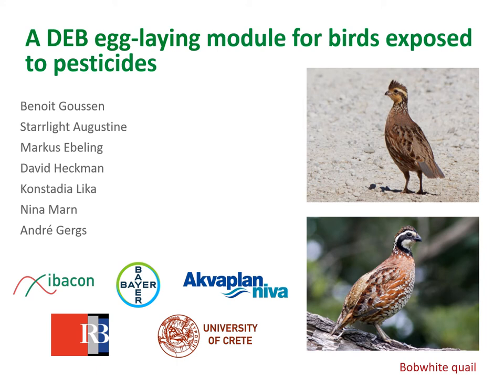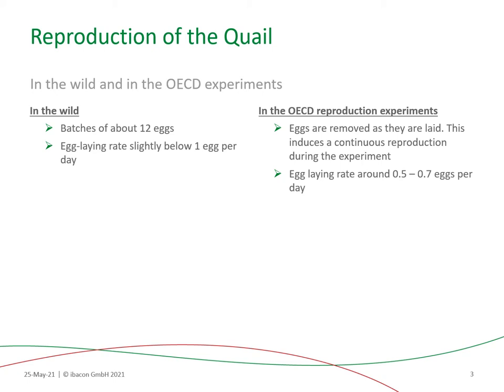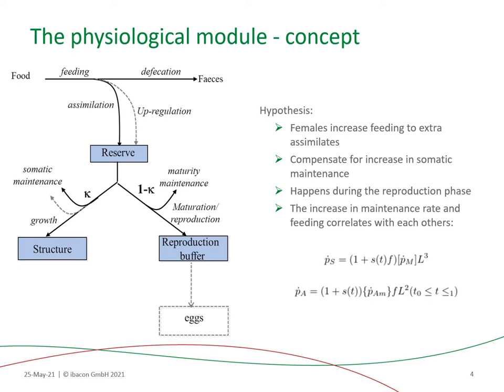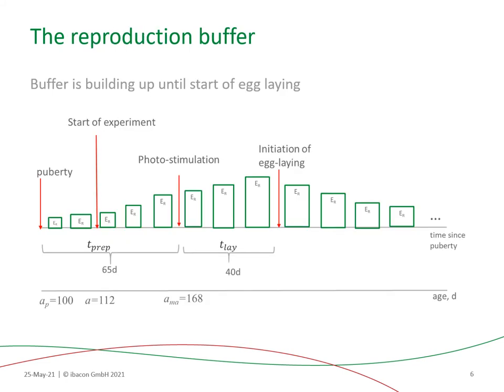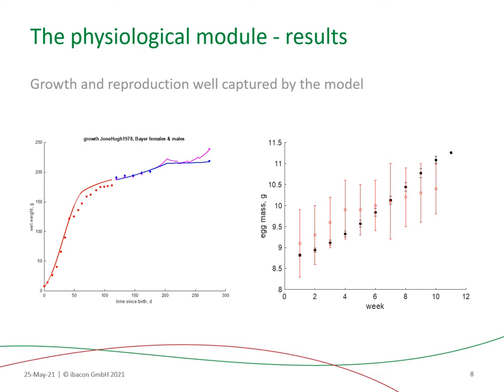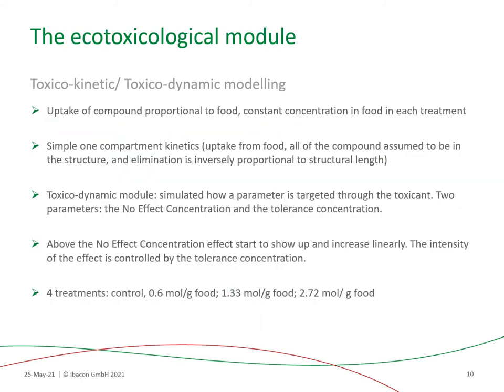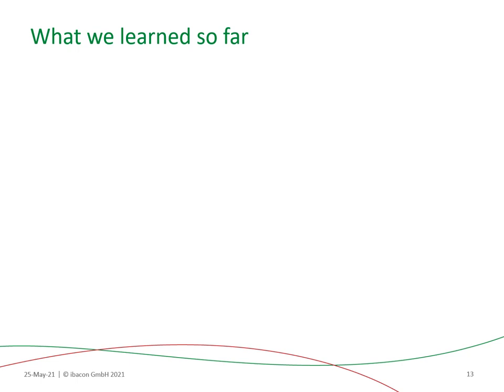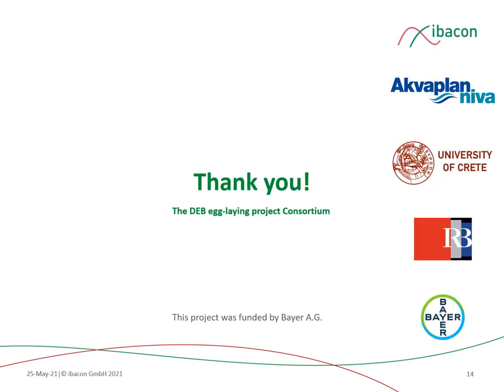DEB2021 BGoussen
Presentation by Benoit Goussen at the DEB2021 Symposium:

"A DEB egg-laying module for birds exposed to pesticides"